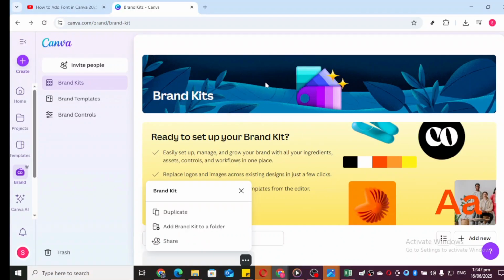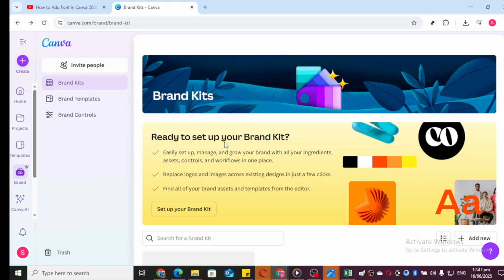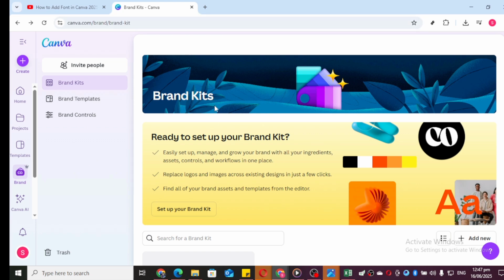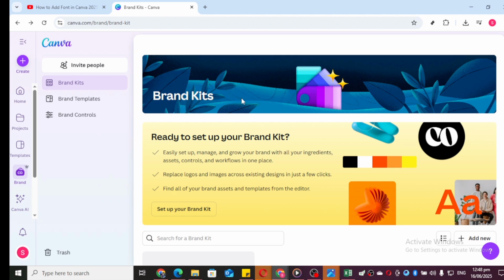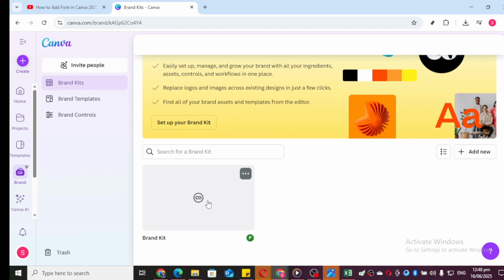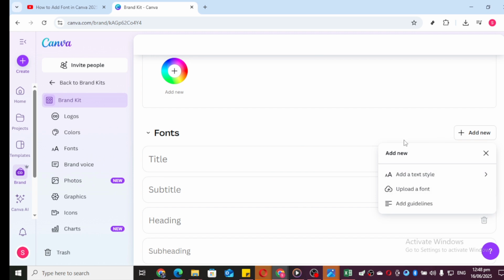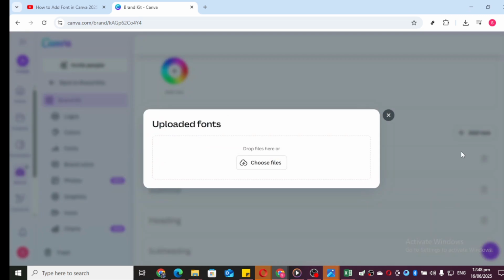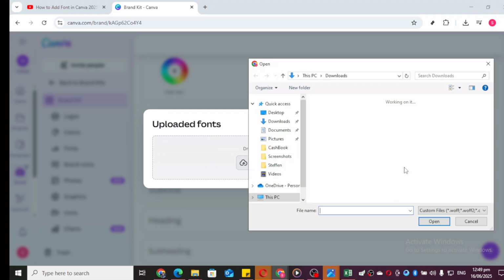HOW TO UPLOAD FONT IN CANVA PC (2025)